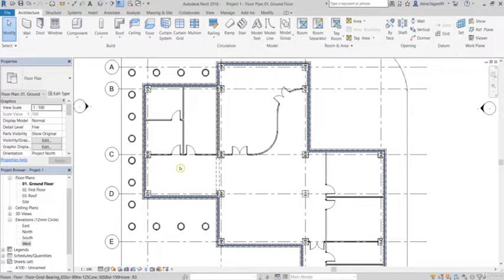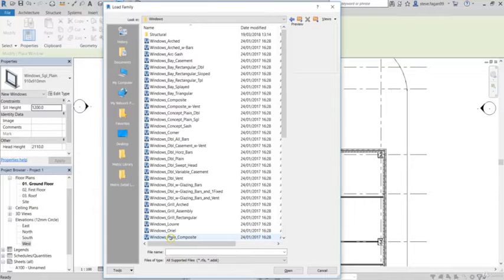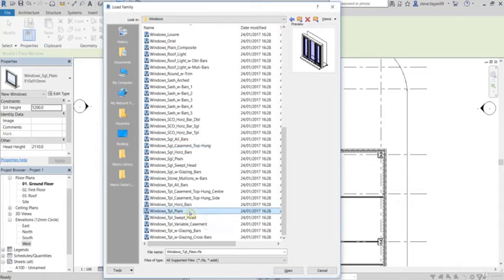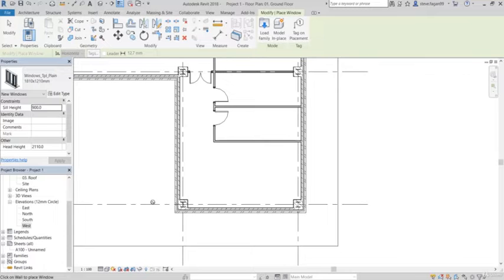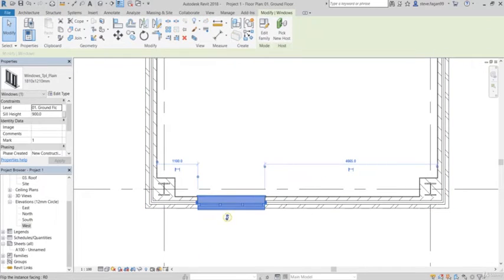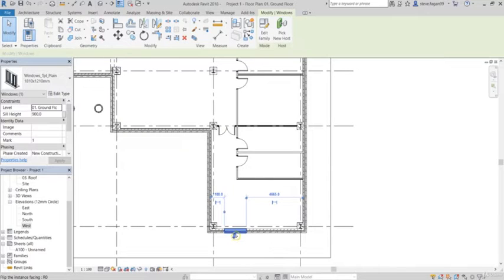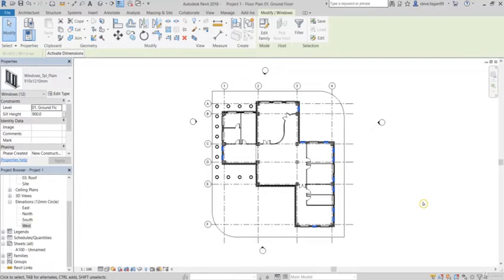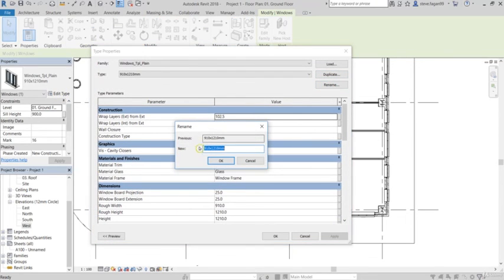Revit 031 6 7Placing Windows